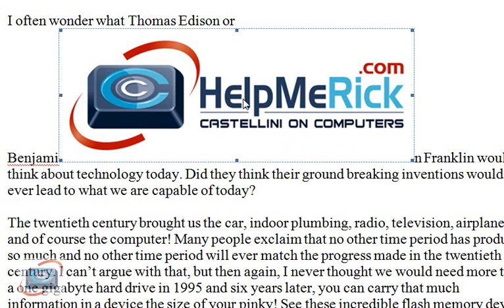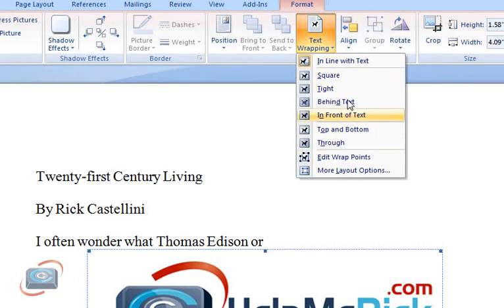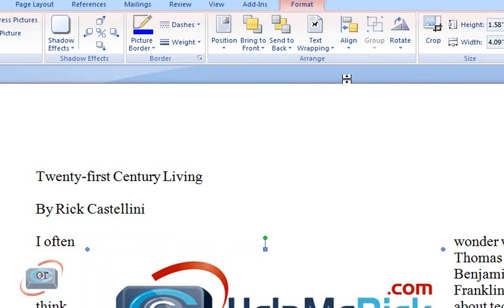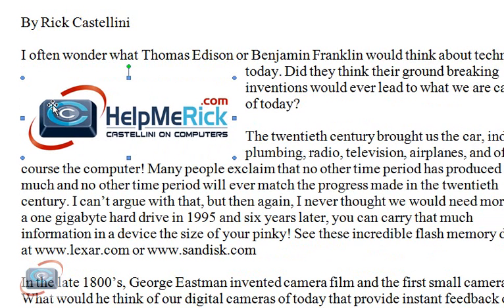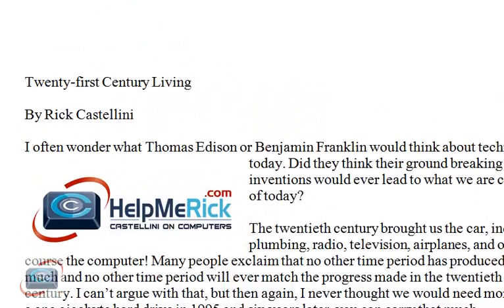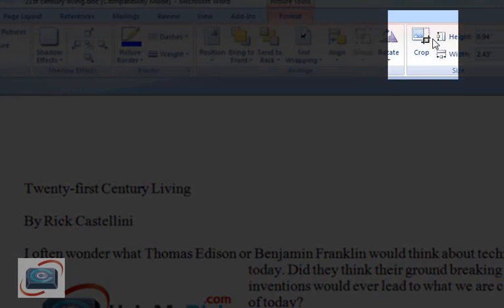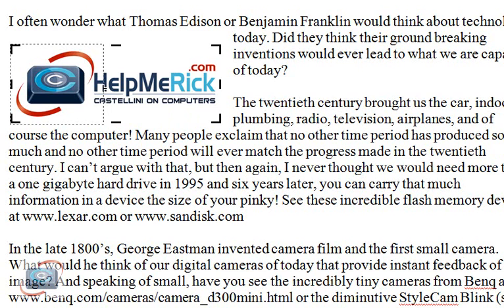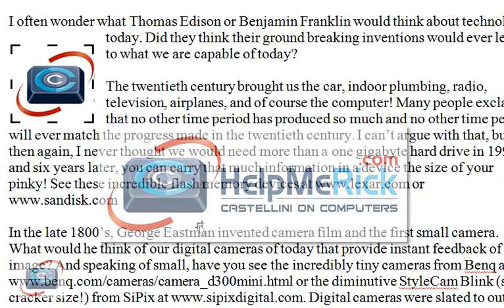How to Crop images in your word processor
Sometimes you might need to crop a photo you just entered into a content creation program like a word processor. In today's tip, I quickly demonstrate how you can do it in Microsoft Word 2007. It has been an available feature in Word and many other word processors for years.